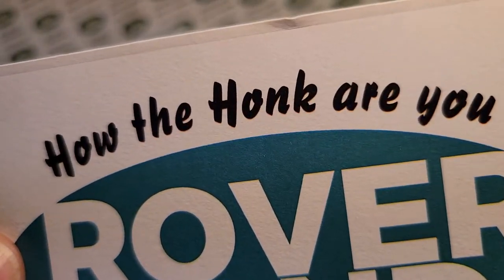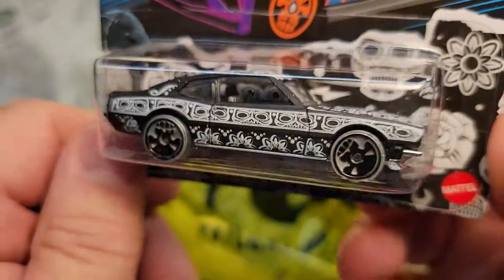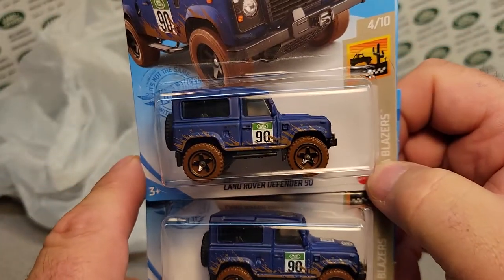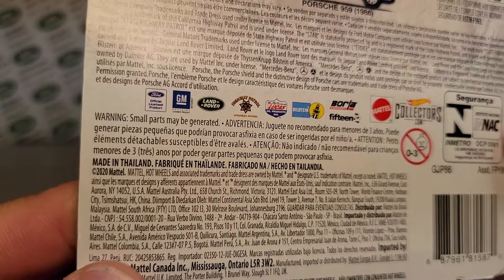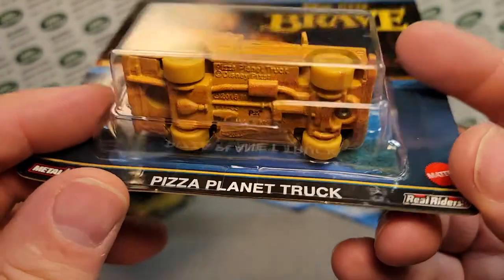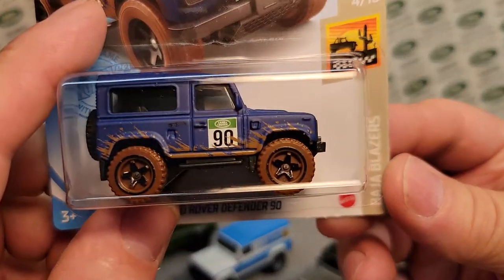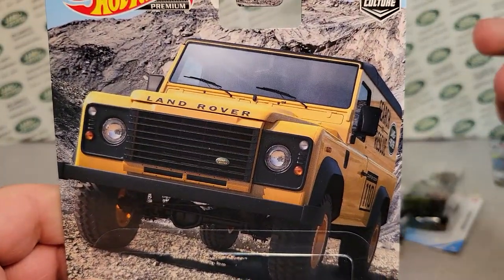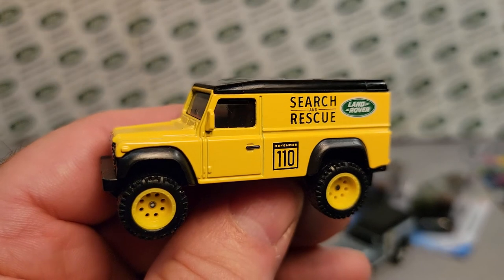Rover Land Unboxing Saturday!! Hotwheels finds an more!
Rover Land Unboxing Saturday. Enjoy my Friends!1

My Address:
Dan Winchell